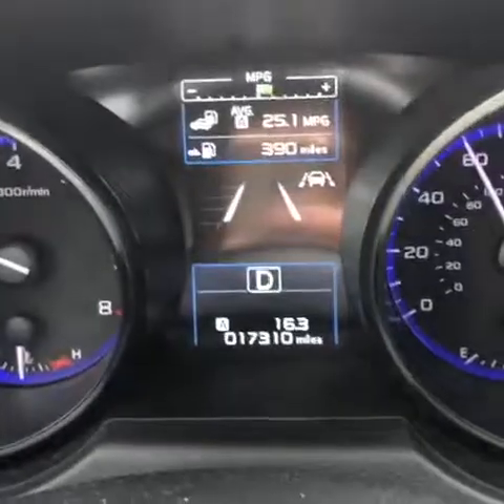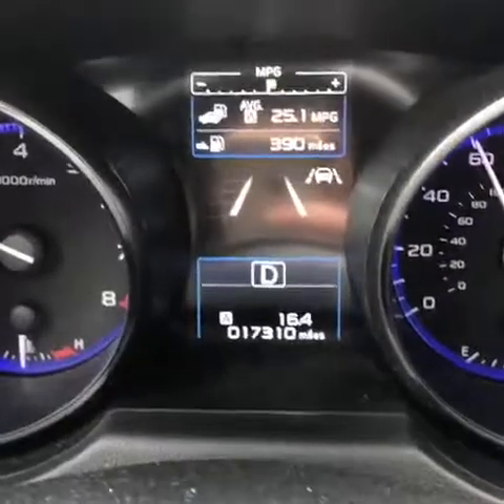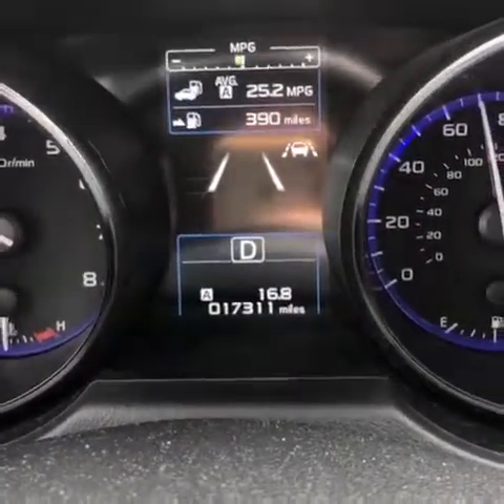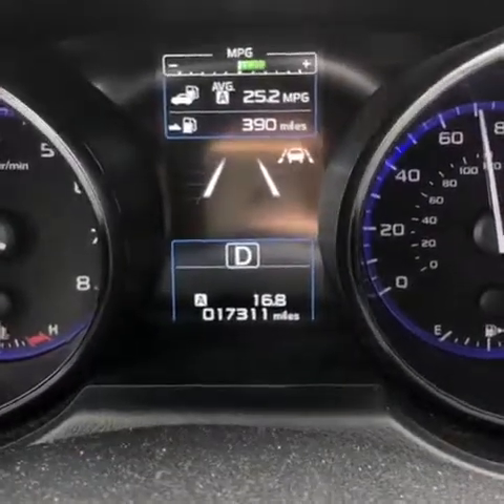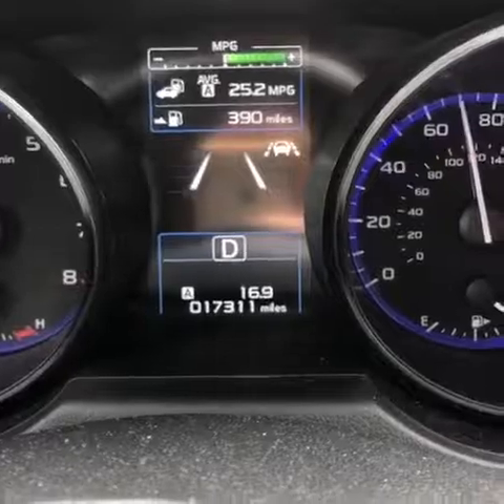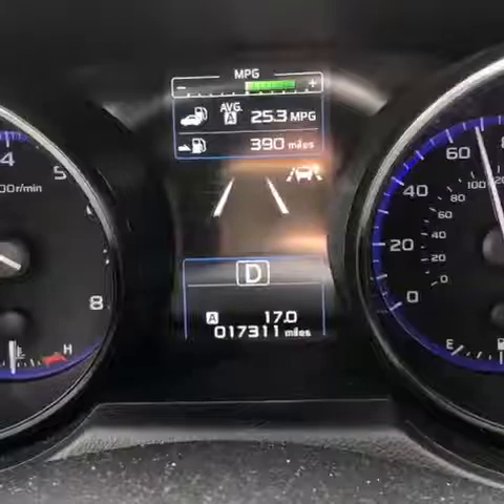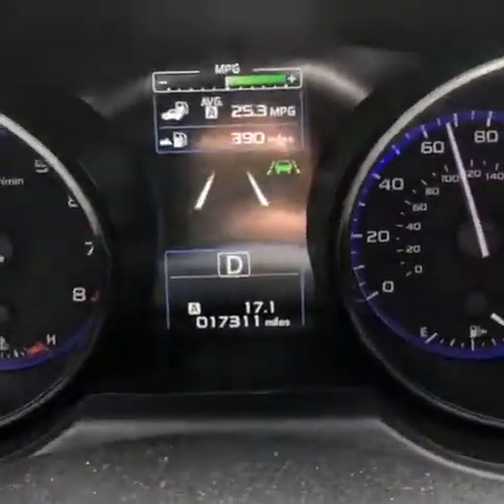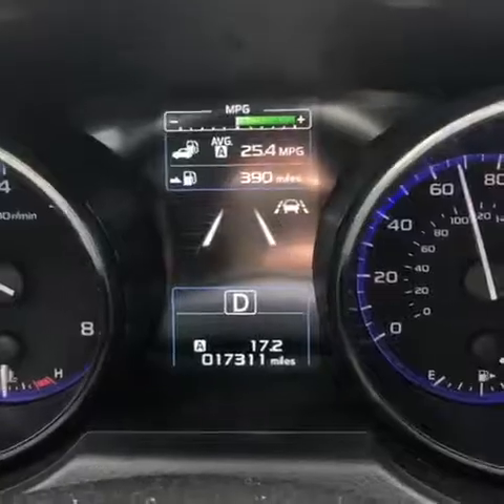Subaru EyeSight: Lane Keep Assist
How does the Lane Keep Assist feature work on your Subaru? Hopefully this video will answer some questions.